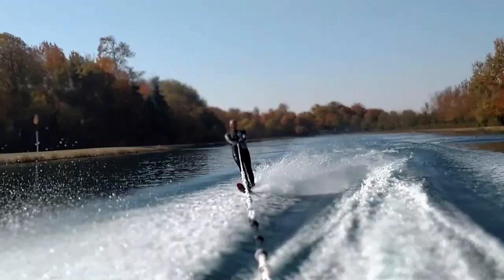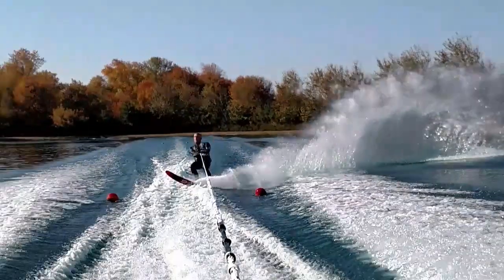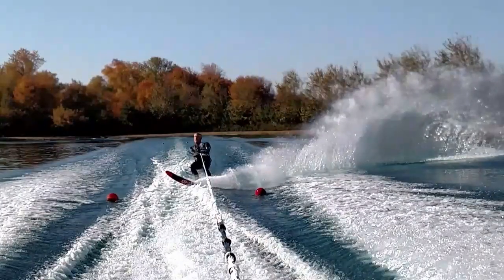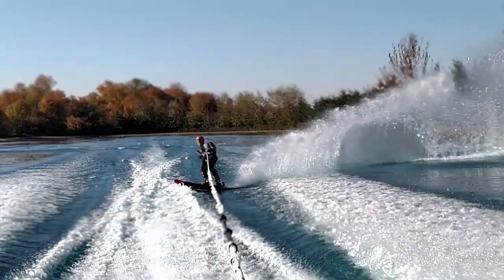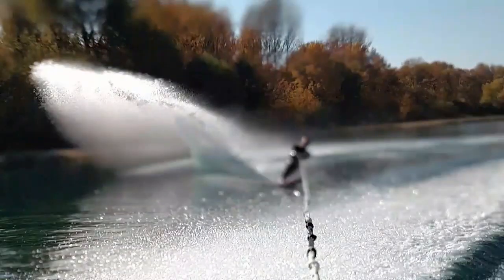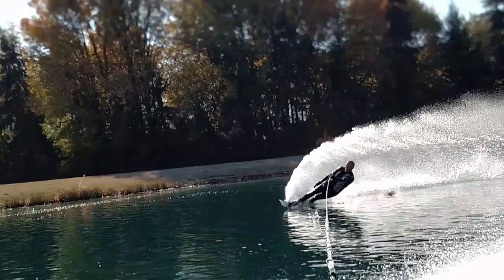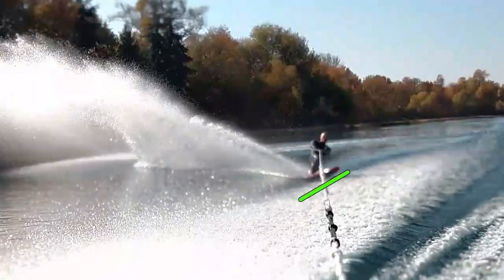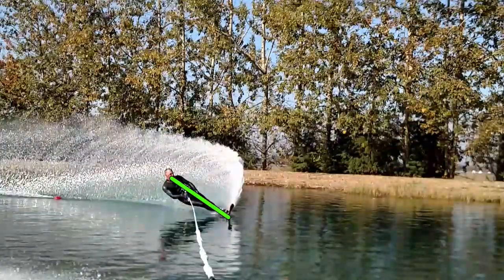Lonny edge change